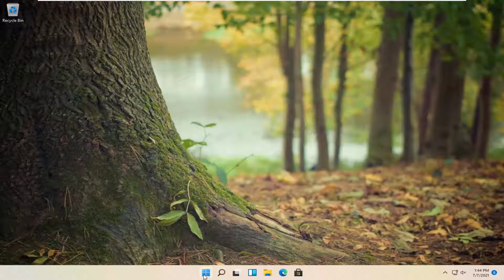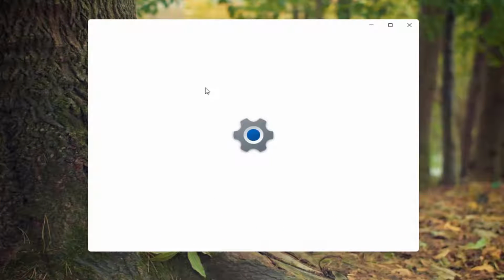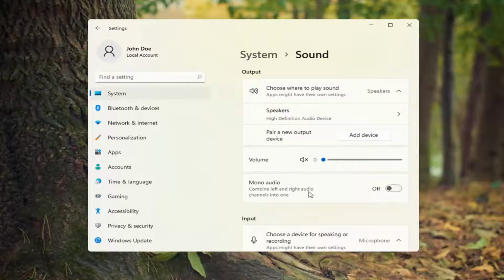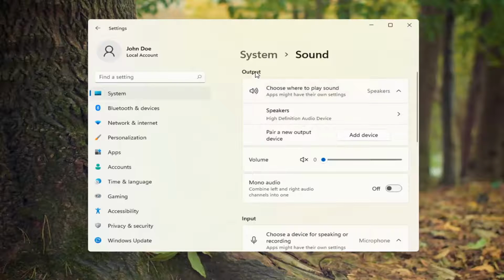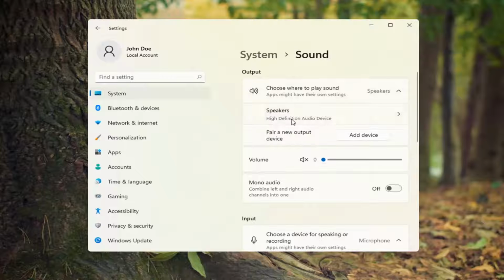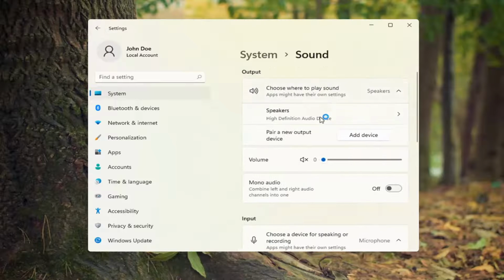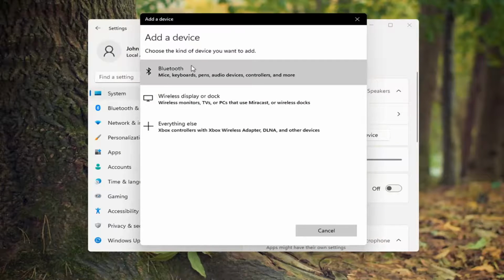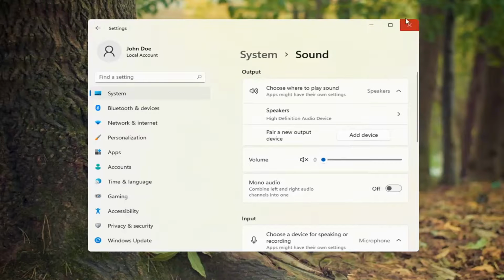How to Change Sound Output in Windows 11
This video will show you how to change the audio output device on your Windows 11 computer. This is useful if you want your laptop to switch between outputting audio to a TV through HDMI, and then later switching it to output to headphones.

Issues addressed in this tutorial:
change sound input windows 11
how to change input sound windows 11